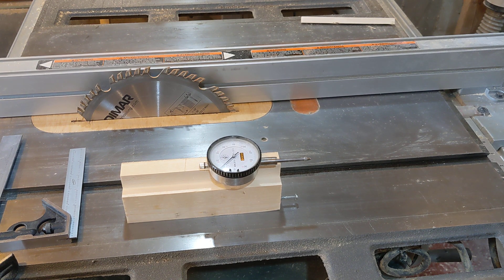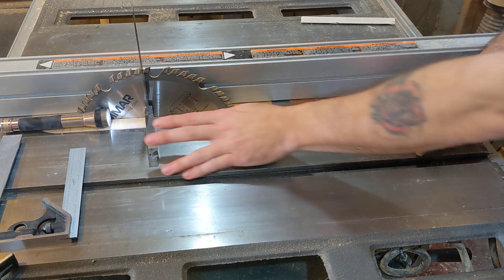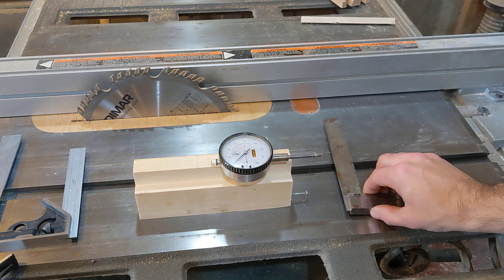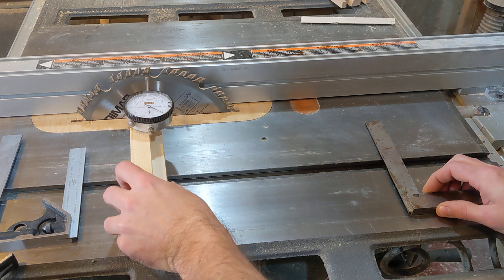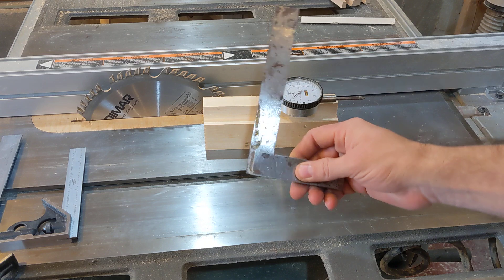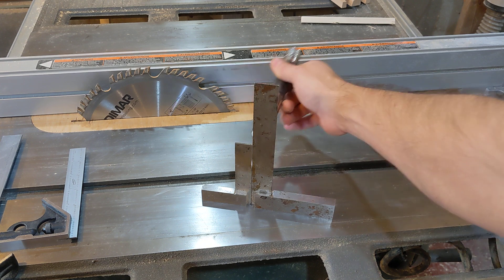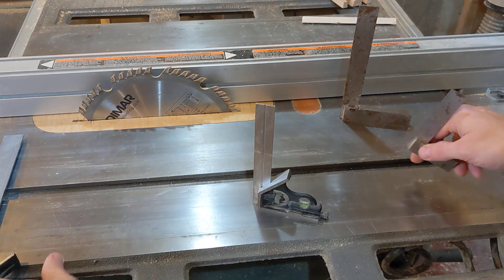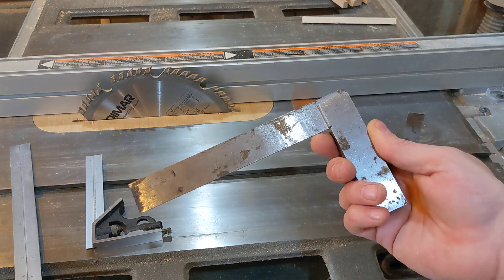Table saw blade 90 degree alignment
Use a dial indicator and a known accurate square to easily set your table saw blade to 90 degrees with a high level of accuracy.